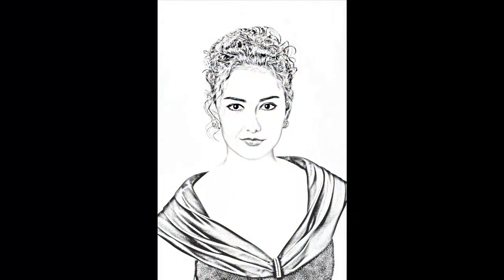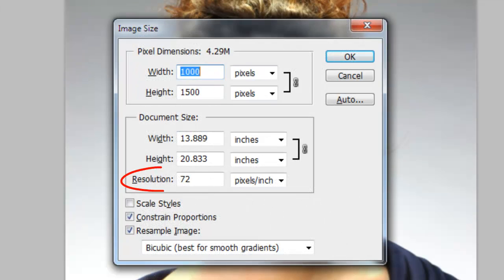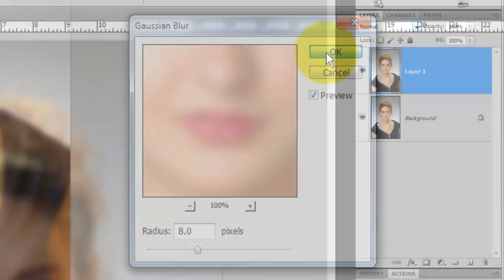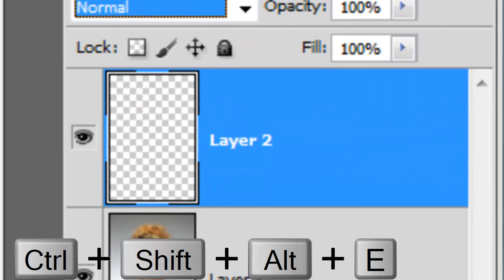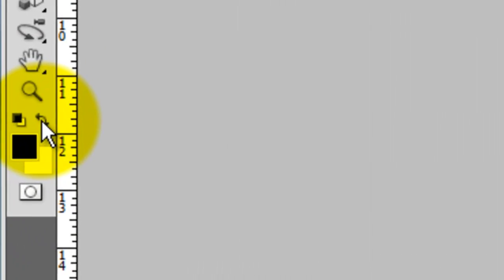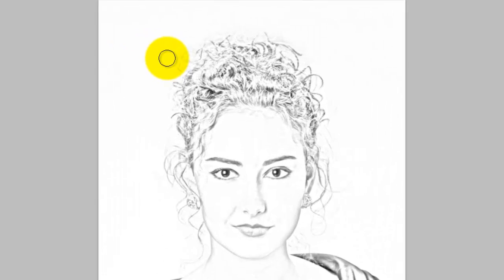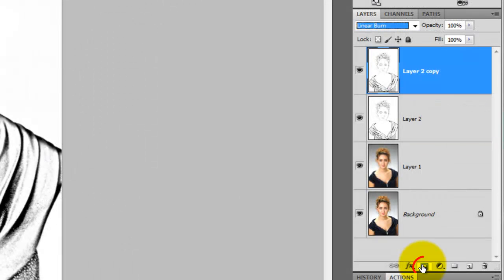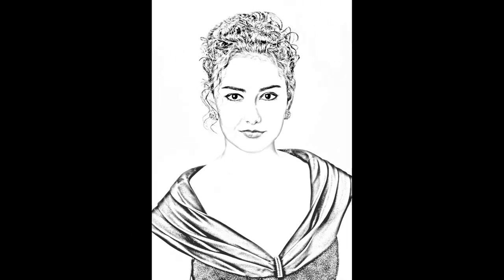Photoshop Tutorial: How to Transform Photos into PENCIL DRAWINGS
Photoshop tutorial showing how to transform any photo into subtle, gorgeous pencil drawings with more control than using the Sketch filter.